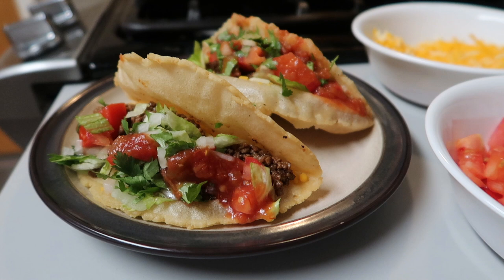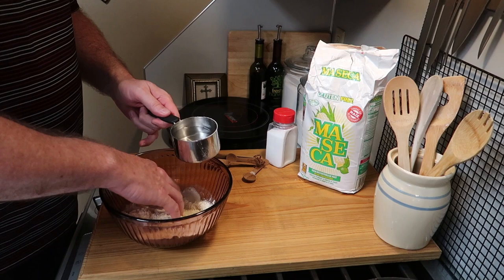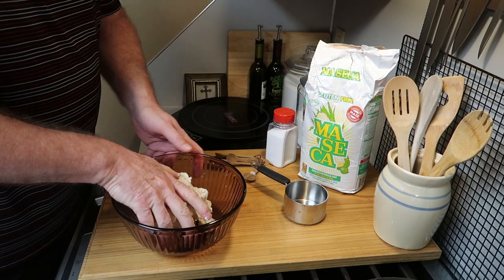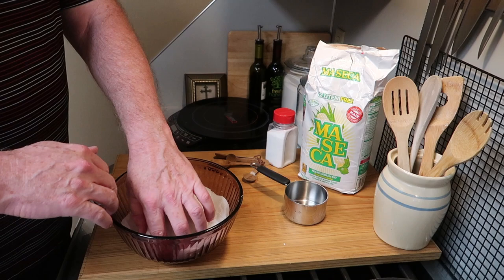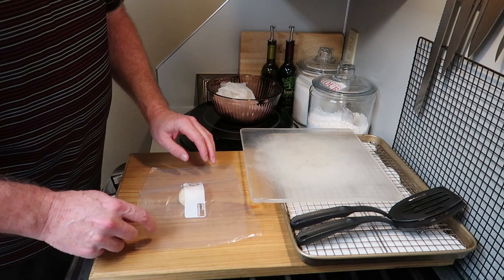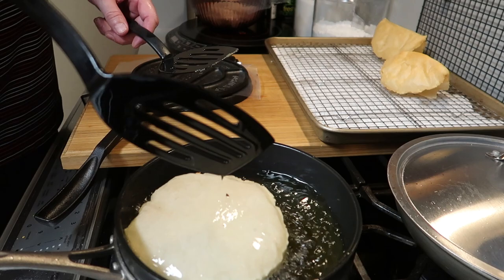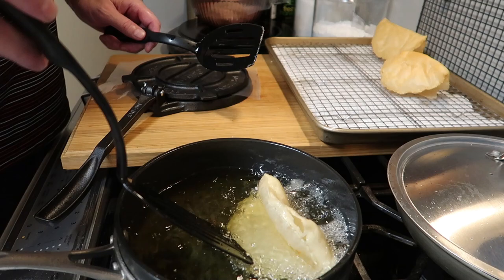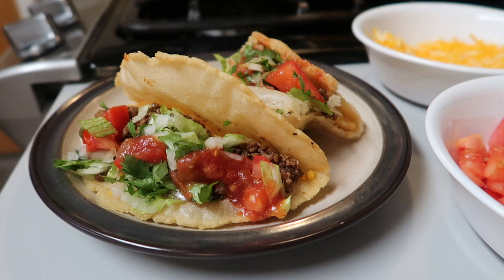San Antonio Puffy Tacos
San Antonio puffy tacos are a special treat and surprisingly easy to make. This is my version of this Tex-Mex favorite. Hope you give them a try!
Victoria Tortilla Press
Ingredients:
1 CUP MESECA (makes 6)
¼ teaspoon salt
1 scant cup warm water
Canola Oil